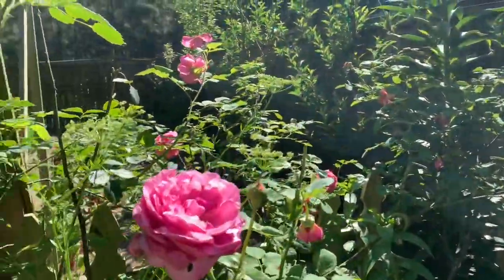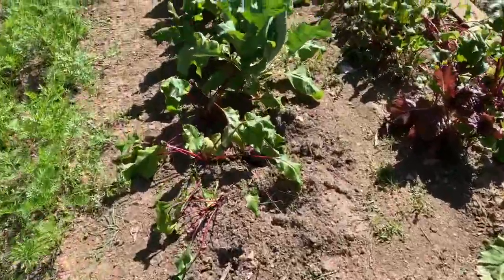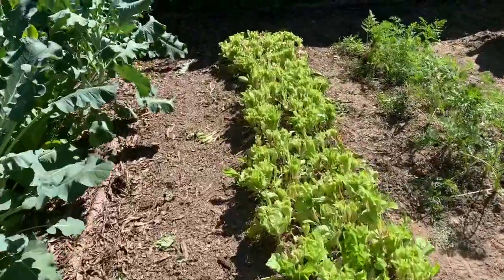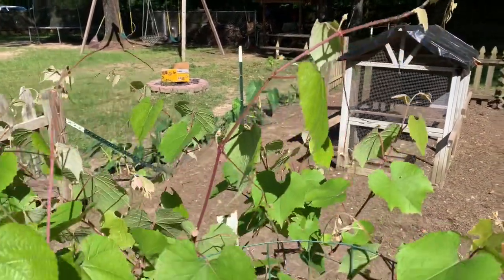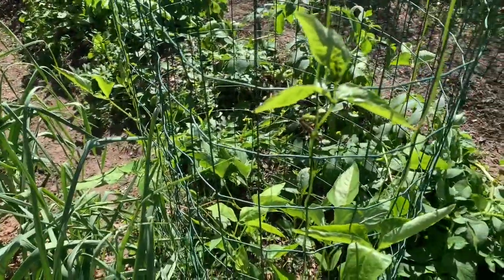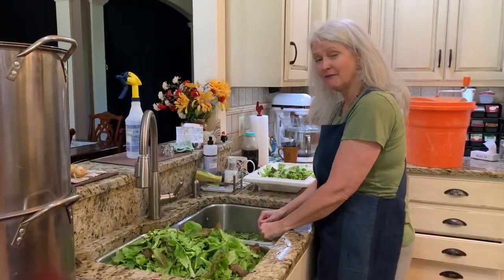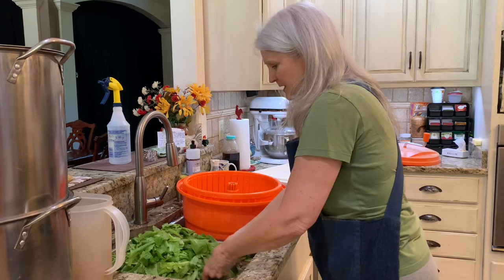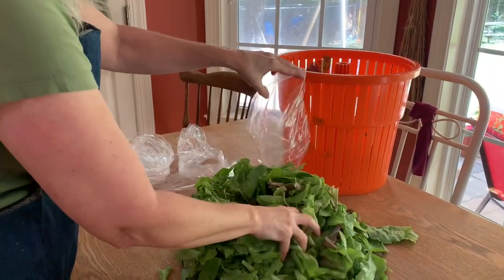My Macon Georgia Organic Garden//May 8th, 2021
This week I have harvested the last French Golden radishes, loads of lettuce, a few cauliflower and broccoli.

We also butchered 3 roosters today. Bittersweet.

Thanks for stopping by my channel.  I’m glad you took time to watch my video.  I acknowledge each comment, and I will answer any questions.

I release three videos each week, when life allows. On Tuesdays I post a cooking video, or similar content, to the playlist, Lisa Ann Can.  On Thursdays I post a Bible Study to the Women’s Weekly Bible Challenge playlist; and on Saturdays you can watch a video from My Organic Macon, Georgia, Garden playlist.

My purpose is to preserve these experiences for my children and to be a help and encouragement to others.

My desire is that all would hear and receive the gospel of our salvation, stated so clearly in 1 Corinthians 15:1 Moreover, brethren, I declare unto you the gospel which I preached unto you, which also ye have received, and wherein ye stand; 2 by which also ye are saved, if ye keep in memory what I preached unto you, unless ye have believed in vain. 3 For I delivered unto you first of all that which I also received, how that Christ died for our sins according to the scriptures; 4 and that he was buried, and that he rose again the third day according to the scriptures: